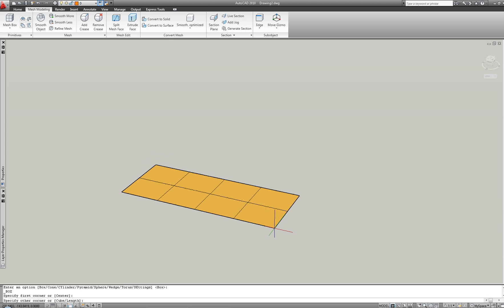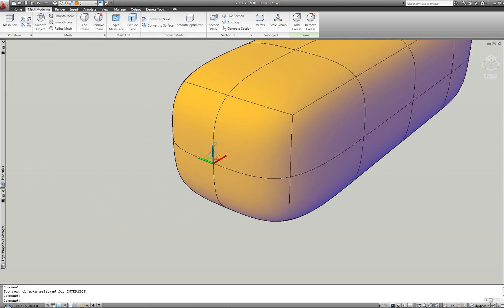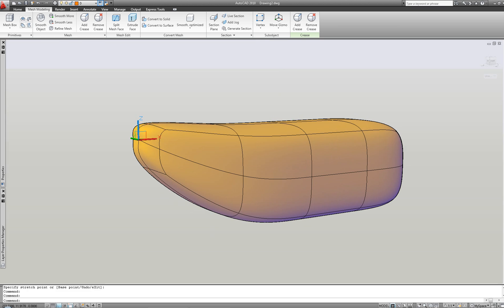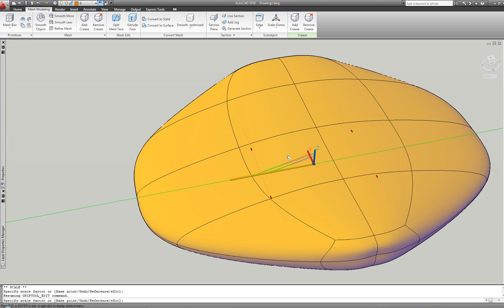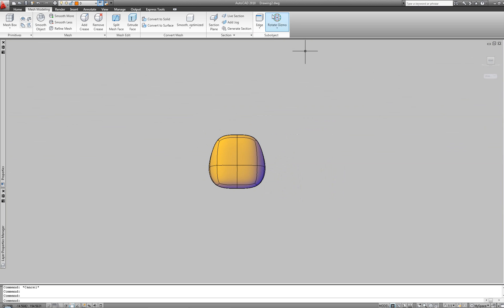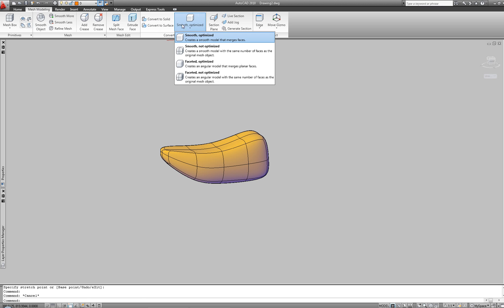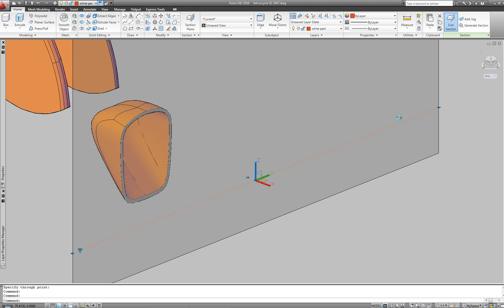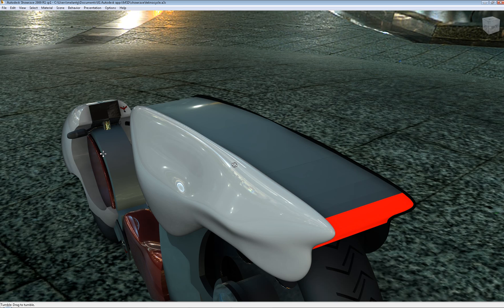3D in AutoCAD 2010: Freeform design (part 1)